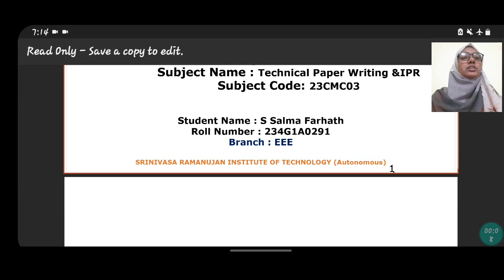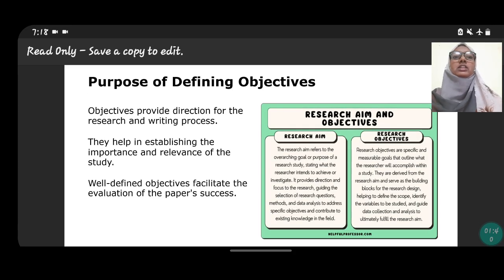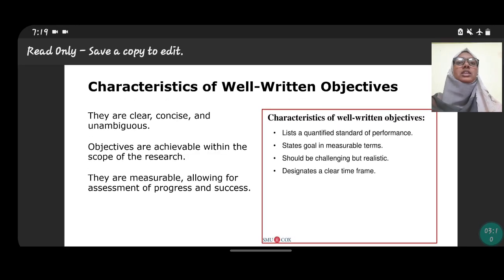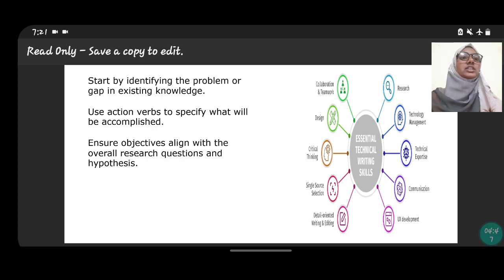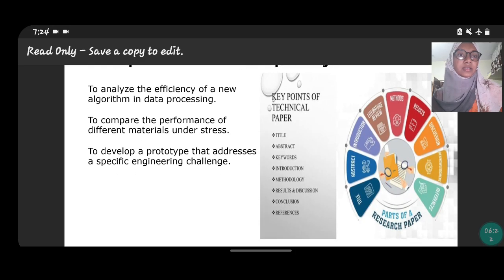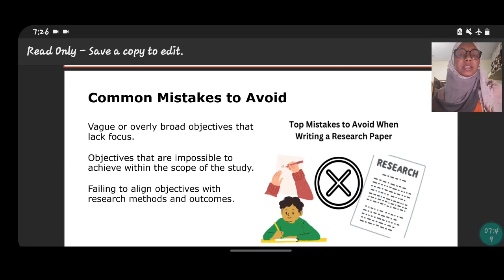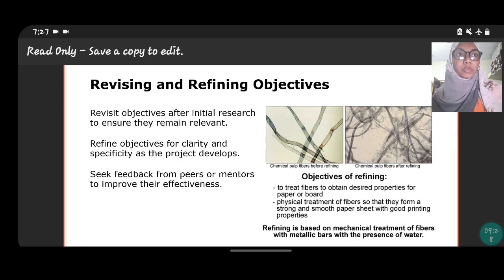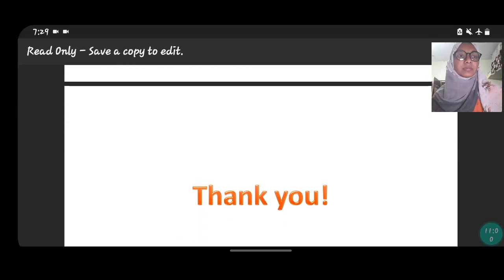17 February 2026